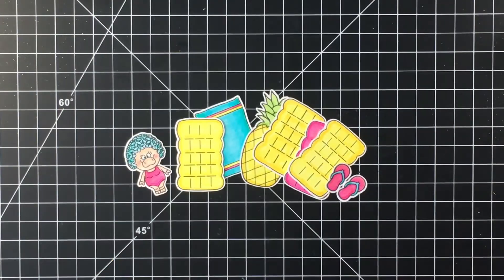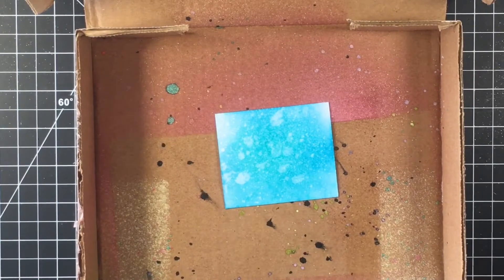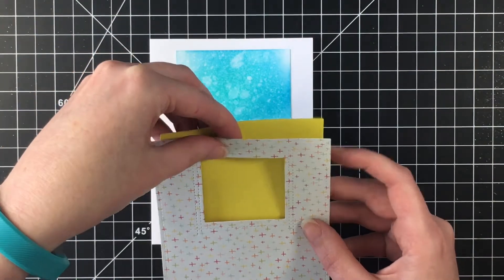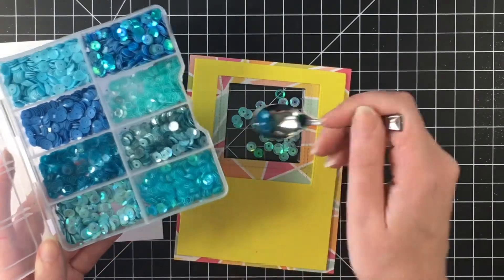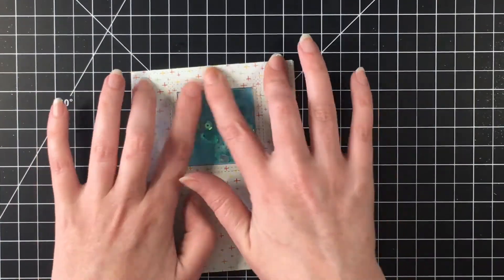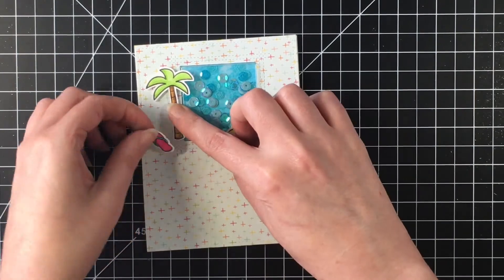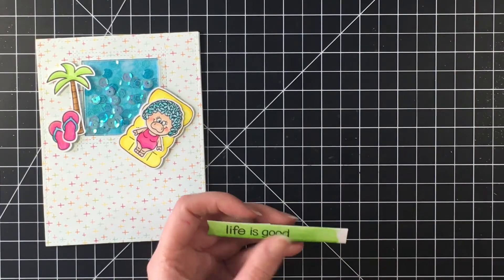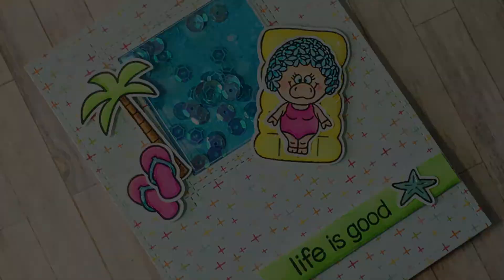Beach Babe Shaker Card | Gerda Steiner Pool Piggies | One Stamp Bonanza Series (Set #4)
Welcome back to my One Stamp Bonanza Series where I use one stamp to make 3-5 cards. This is the fourth set of cards in the series. I am using the Gerda Steiner Designs Pool Piggies stamp set. Images are coloured using Zig Clean Color Real Brush markers and the background was done using Distress Ink. All images were cut out using the Brother Scan n Cut. There will be 5 card designs using this stamp set!

Zig Colours Used: 91-light grey, 28-pale pink, 71-flesh color, 50-yellow, 51-lemon yellow, 81-light violet, 83-lilac, 42-turquoise green, 36-light blue, 25-pink, 26-light pink, 41-light green, 45-pale green, 65-mid brown, and 72-beige

Happy crafting! Love Jenn xO